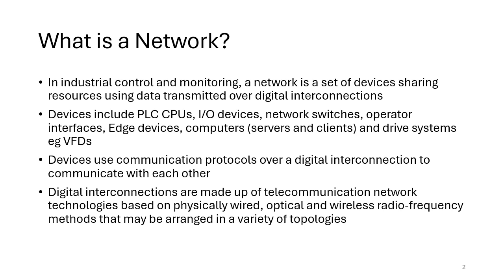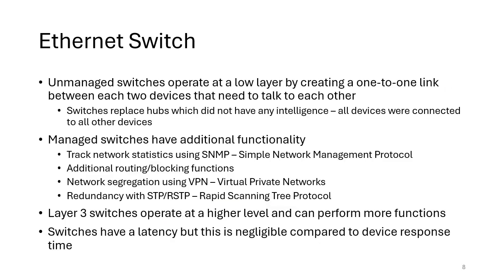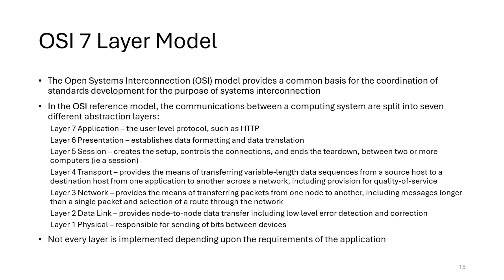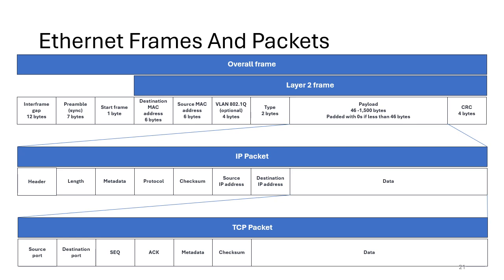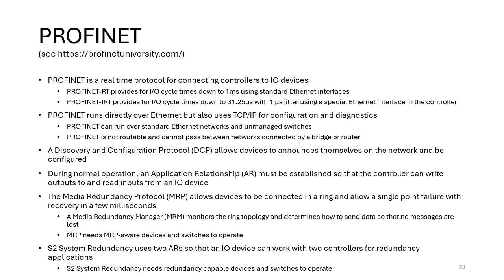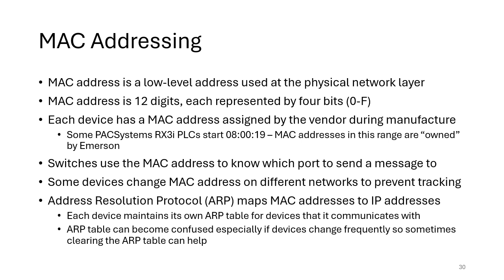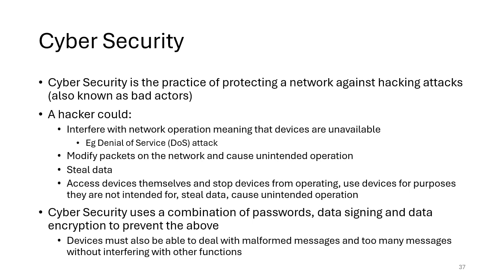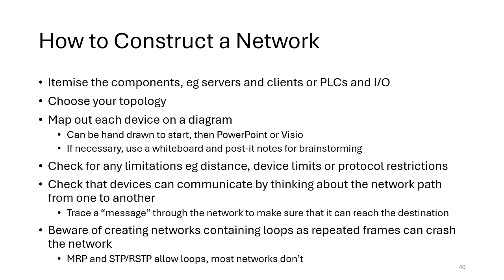Ethernet Fundamentals for PLC, HMI SCADA and Edge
00:00:00 Introduction
00:03:00 Ethernet Physical Layer
00:07:30 Network Topologies
00:23:54 OSI 7 Layer Model
00:29:09 TCP/IP
00:34:44 UDP/IP
00:36:27 Ports
00:40:59 Ethernet Frames and Packets
00:49:19 Error Detection
00:51:34 PROFINET
01:05:56 MAC Addressing
01:08:50 IP Addressing
01:17:12 DNS
01:21:03 Cyber Security
01:28:59 Network Transmission Time
01:32:57 How to Construct a Network
01:35:58 Terminology